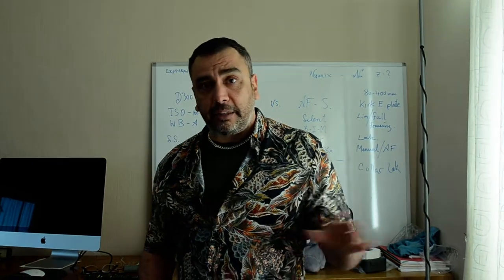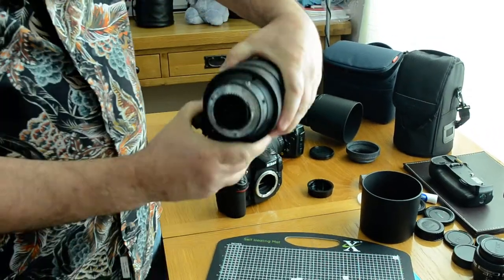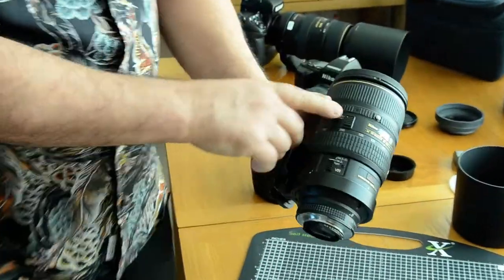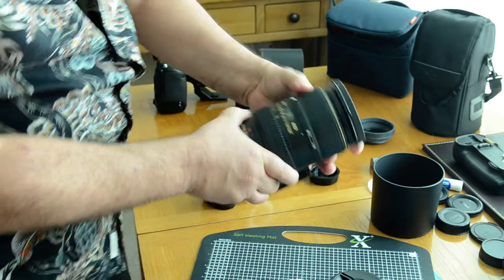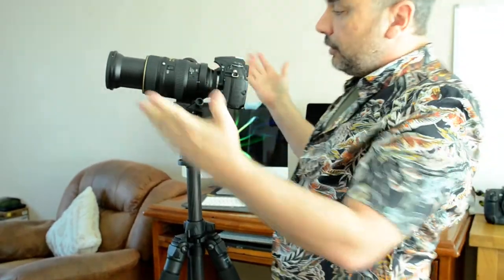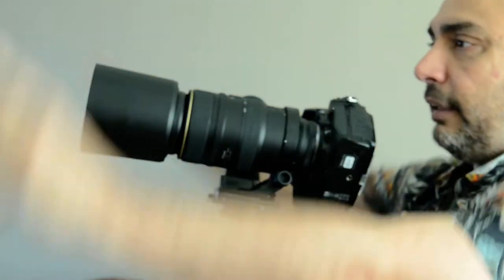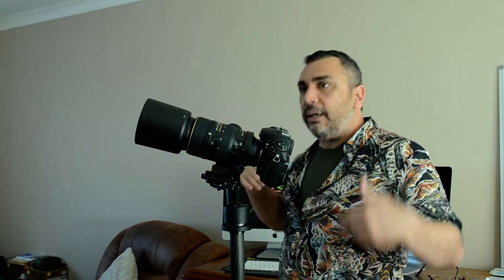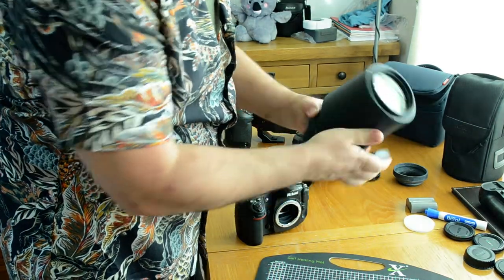20-09 Quick Tutorial: Nikon D300s with Nikkor 80-400mm AF-D (Shooting the Moon). Nikon F5 as well.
Layman terms: A quick and easy tutorial on this package deal to get you started.  The Nikon D300s is not just a great DSLR camera, it has a few extra features such as (LV) Live View mode or recording mode (Movies).  The Nikkor AF 80-400mm F4.5-5.6D (AF-D) VR lens is discontinued but it's still a great lens with a nice long range from 80 to 400mm.  Please note:  The Nikkor AF-D lenses requires a motor built-in your Nikon SLR or DSLR to be fully compatible.  For those wanting to take a great picture of the Moon will need a decent tripod with stable head system, LV (live view) mode for sharpest image possible and your cameras self timer to reduce vibration.